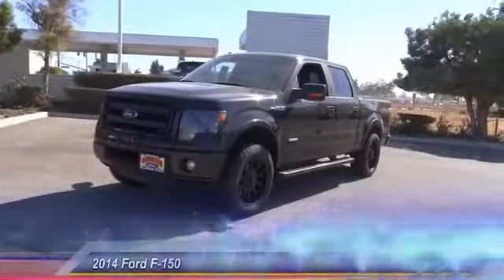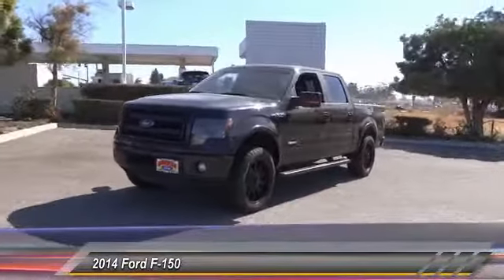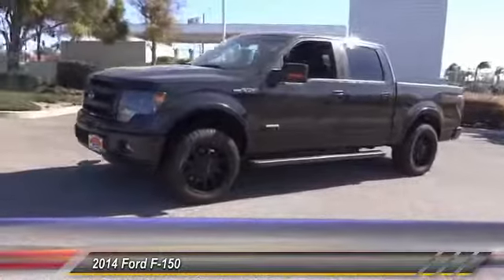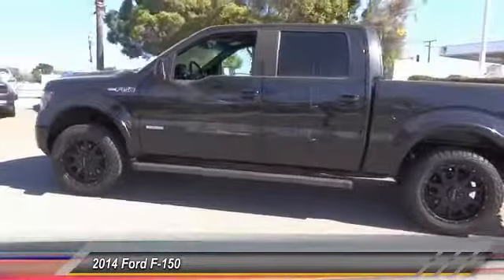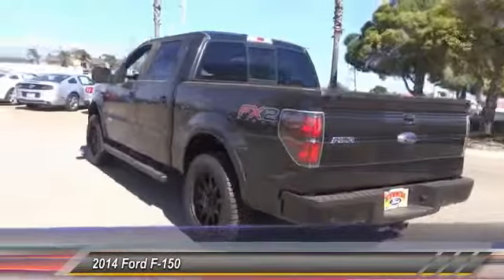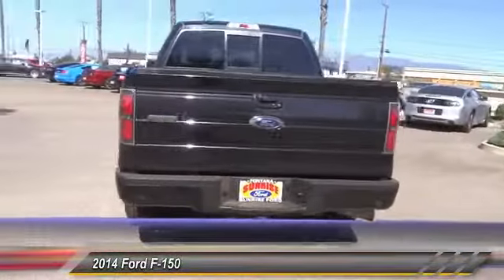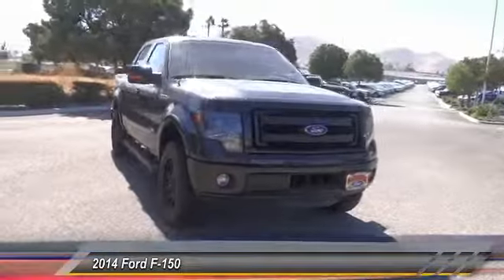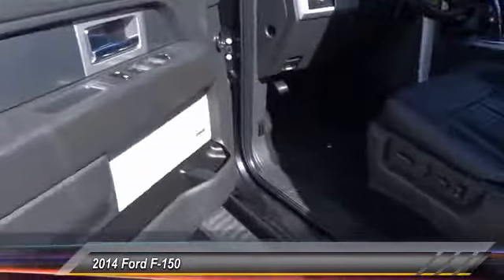2014 Ford F-150 Fontana, Chino, Norco, Moreno Valley, San Bernardino, CA V51548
16005 VALLEY BLVD.

SUNRISE FORD FONTANA: PROUDLY SERVING FONTANA, CHINO, NORCO, MORENO VALLEY, SAN BERNARDINO, AND SURROUNDING SOUTHERN CALIFORNIA LOCATIONS. THIS BLACK/BLACK 2014 Ford F-150 IS EQUIPPED WITH A ENGINE; 3.5L V6 ECOBOOST, AUTOMATIC TRANSMISSION, AND RECEIVES AN ESTIMATED 15 City/21 Hwy MPG. FONTANA, CA 92335. FONTANA, CA  CHINO, CA  NORCO, CA  MORENO VALLEY, CA  SAN BERNARDINO, CA 2014 Ford F-150 PK Stock #: V51548 | VIN: 1FTFW1CT2EKF93019 | 2014 Ford F-150 PK Sunrise Ford Fontana